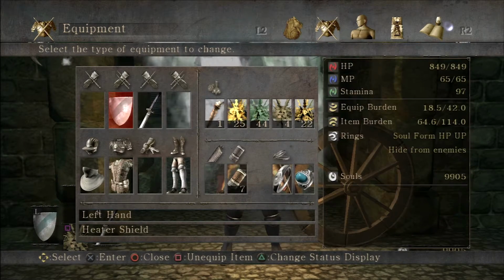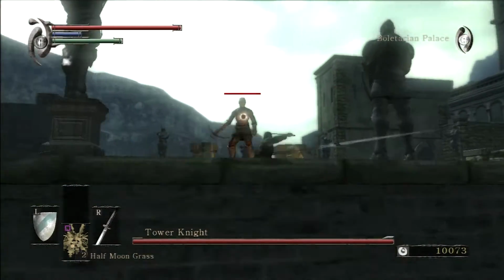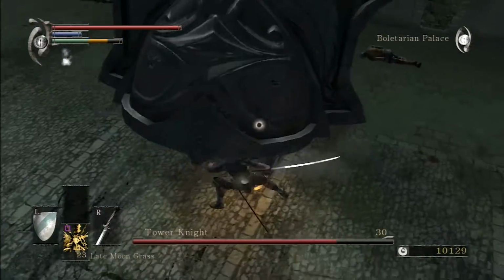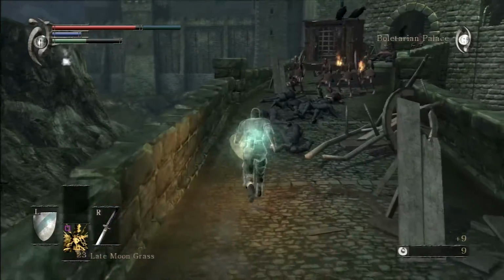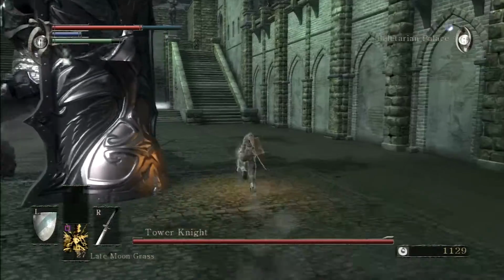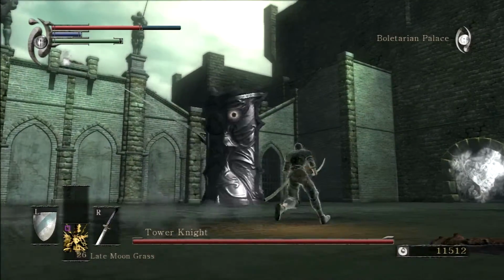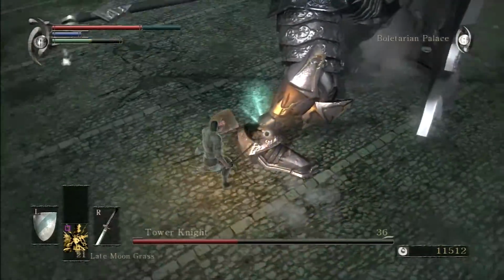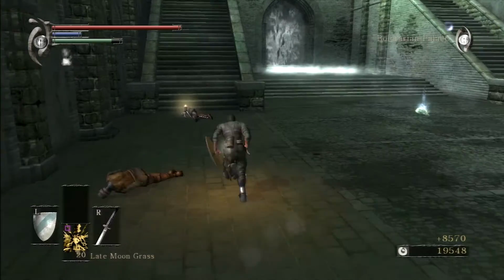Demon's Souls - Tower Knight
Hello, this is me beating the tower knight!
Want to skip the failed attempt? 8:12
Apparently you can't link to times anymore with cards. Oh well.

I hope you enjoyed the video! Until next time.